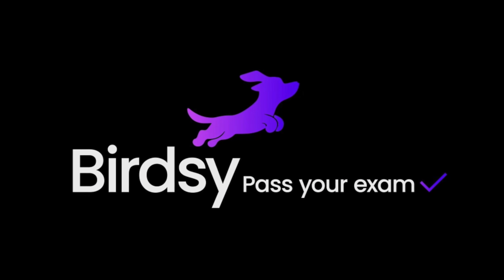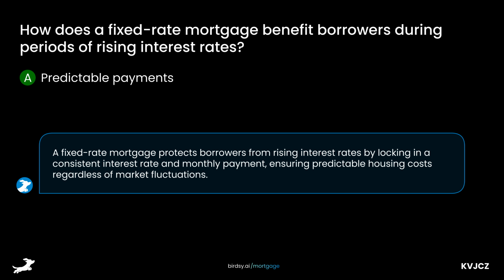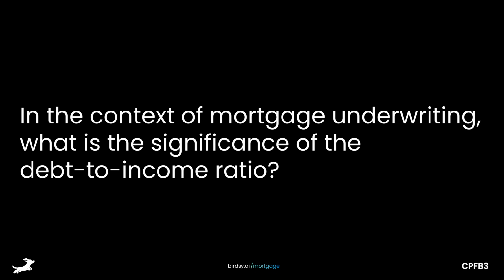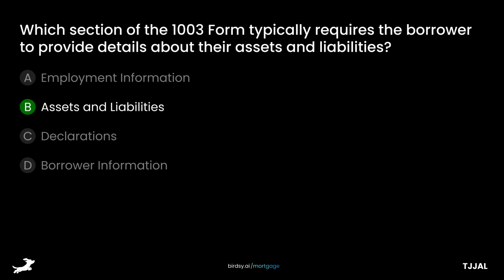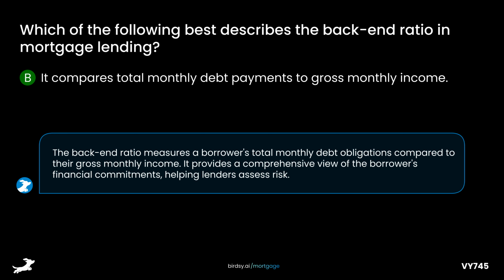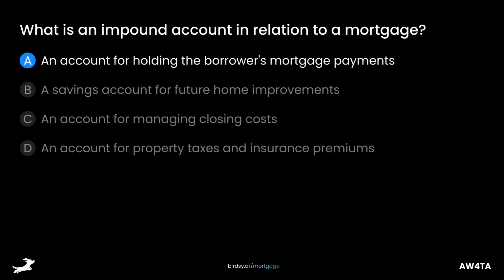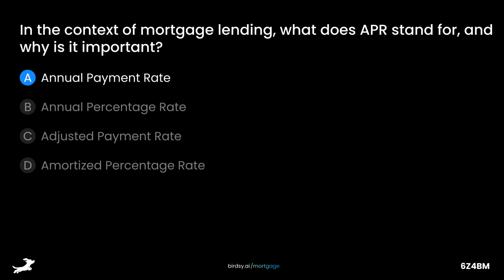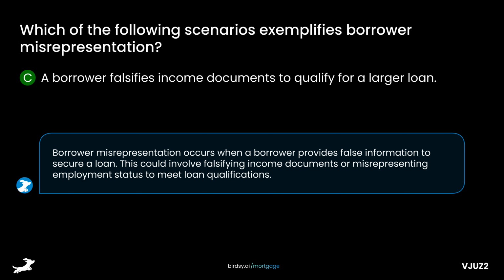Master Vocabulary & Concepts For The SAFE MLO Exam Part 2 🚀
*🚀 2025 SAFE MLO Exam Prep — Vocabulary & Concepts, Part 2*

Master the essential mortgage vocabulary and concepts tested on the 2025 SAFE MLO exam in this 35-minute Part 2 breakdown. This session covers loan types and products, loan process terminology, qualification ratios, mortgage documents, regulatory compliance, and *ethics and industry conduct* — with full timestamps below so you can jump straight to the terms you need.

👤 First-time candidates preparing for the 2025 SAFE Mortgage Loan Originator (MLO) national exam
👤 Students who already completed 20-hour NMLS pre-licensing education and need vocabulary reinforcement
👤 Repeat test-takers who missed on terminology, ratios, or compliance definitions
👤 Auditory and on-the-go learners who want term-by-term explanations they can replay
👤 Anyone using this as a supplement to SAFE MLO practice question videos

Loan Types and Products
00:25 – Conventional vs. Government Loans
03:36 – Fixed-Rate, Adjustable-Rate, and Hybrid Loans
06:19 – Balloon Loans, Interest-Only Loans, Reverse Mortgages

Loan Process Terminology
09:07 – Prequalification, Preapproval, and Underwriting
11:59 – Disclosures (Loan Estimate, Closing Disclosure)
14:13 – Loan Application Components (e.g., URLA, 1003 Form)

Financial and Qualification Terms
16:24 – Debt-to-Income and Loan-to-Value Ratios
18:32 – Front-End and Back-End Ratios
20:29 – Points, Yield Spread Premium, Origination Fee

Mortgage-Related Documents
22:46 – Promissory Note, Deed of Trust, Mortgage
25:07 – Escrow, Impounds, and Servicing

Regulatory and Compliance Terms
27:19 – Truth in Lending, RESPA, ECOA, HMDA, SAFE Act
29:26 – Trigger Terms, APR, CHARM Booklet

Ethics and Industry Conduct
30:44 – Redlining, Steering, Blockbusting
32:12 – Fraud for Housing vs. Fraud for Profit
33:31 – Borrower Misrepresentation and Predatory Lending

Build your SAFE MLO study plan and practice on your own schedule.

Birdsy creates structured SAFE MLO and NMLS exam-prep content built around how people actually study — video breakdowns, practice questions, definitions, and repeatable review sessions that fit different learning styles and schedules. Whether you prefer watching, reading, or drilling questions, the material is organized to match the national exam outline

👍 Like this video if the vocabulary breakdown helped.
💬 Comment with the term you find hardest to remember.

*▶️ Continue Your Prep*
Pair this session with Part 1 of the SAFE MLO vocabulary series and our SAFE MLO practice question videos for full coverage.